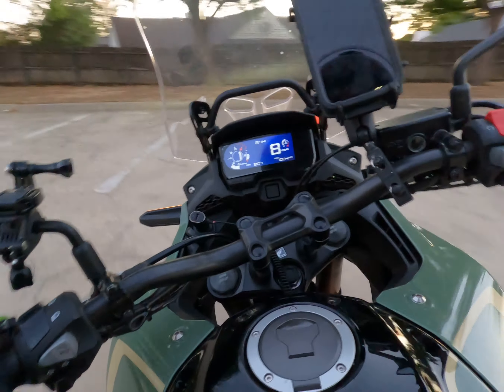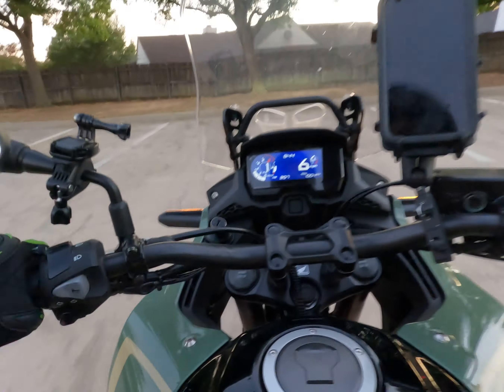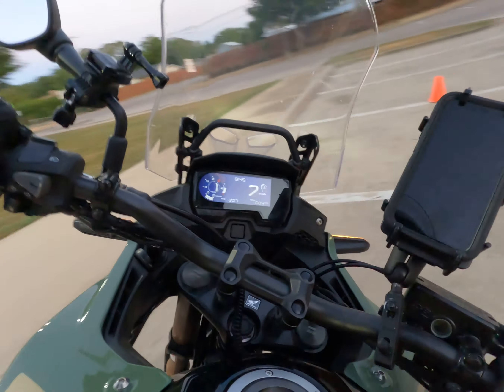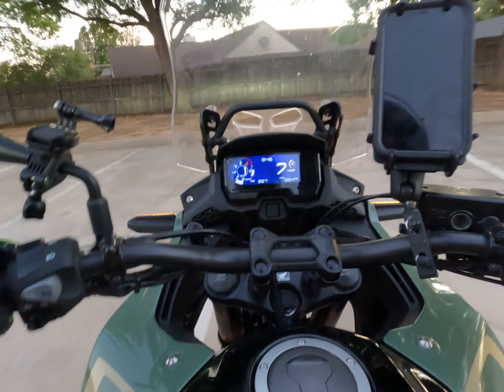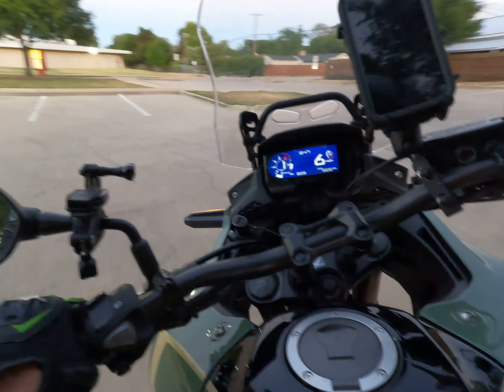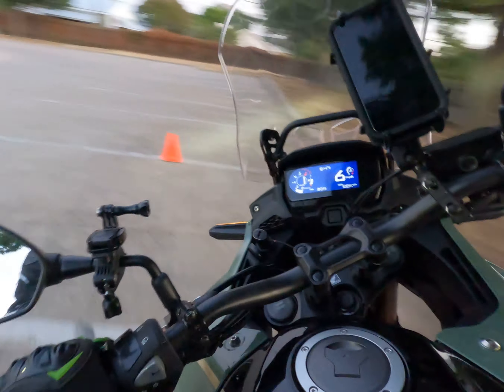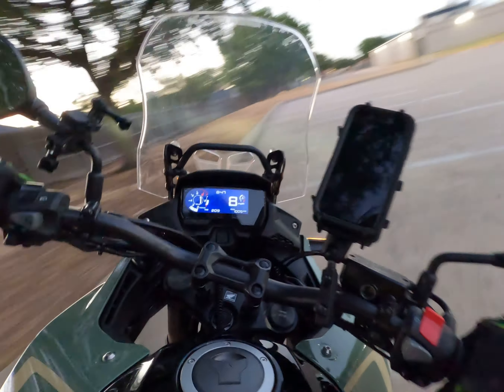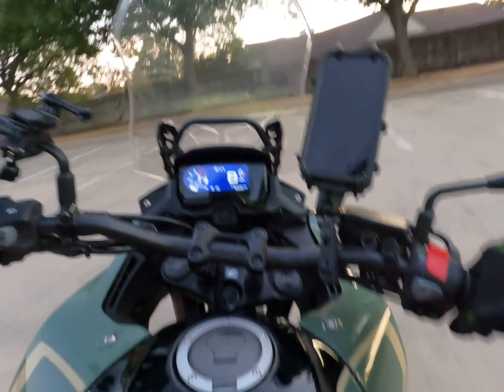2022 CB500X - PRACTICE, PRACTICE, PRACTICE, U-TURNS ARE UGLY, *SUBSCRIBE PLEASE*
*Third video* Learning how to use the clutch and brake and throttle and looking through the turn, all at the same time to make a 20' radius u-turn shows me I don't have the skill I thought I did! This is an ugly try at this maneuver but this is why you practice.

ADDED: I AM NOT A PROFESSIONAL TRAINER
Turning your head and seeing where you are headed is the best way to make a U-Turn and not looking down in front of you to get the best results. I give credit to *King S* for his comment, which made me look and find I said nothing about this important step in making U-Turns in this description.
 Blessings